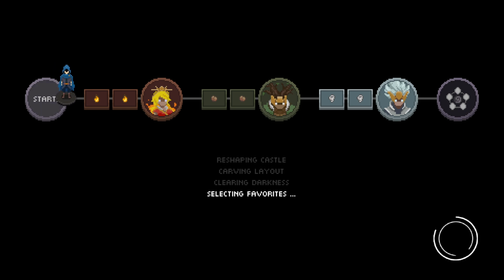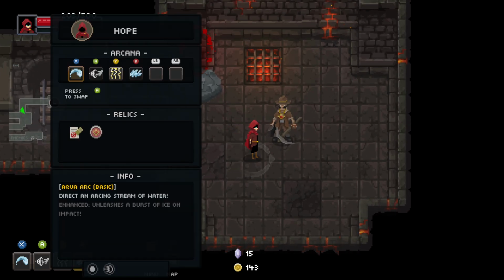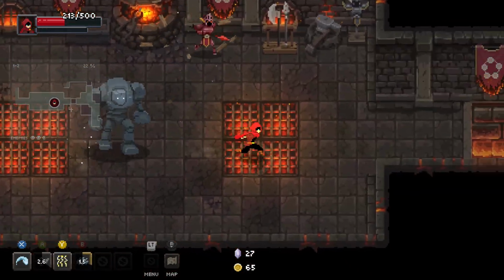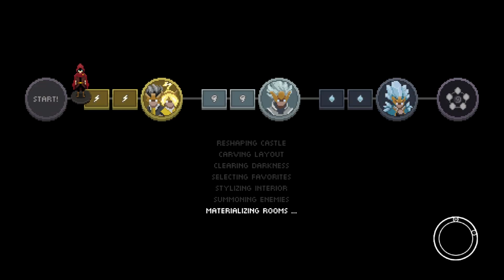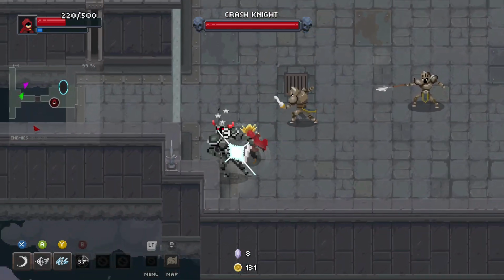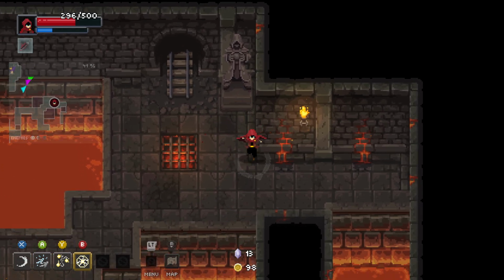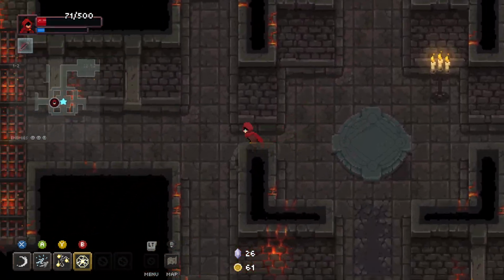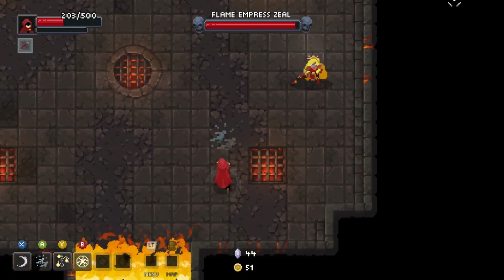Wizard of Legend - 4th Day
I just put some other music from some other game this time.